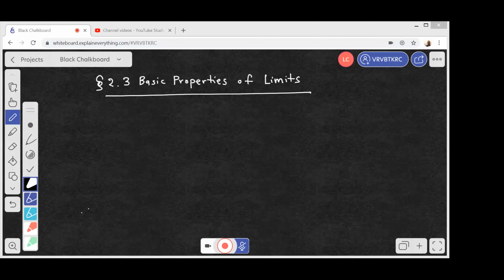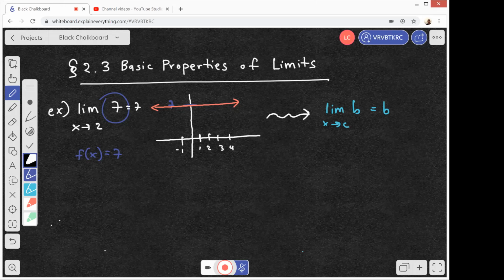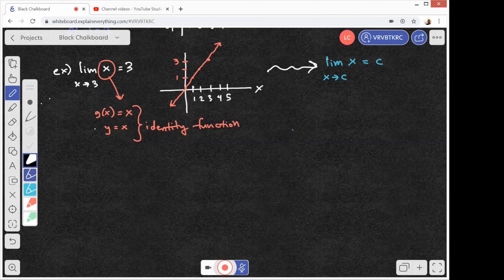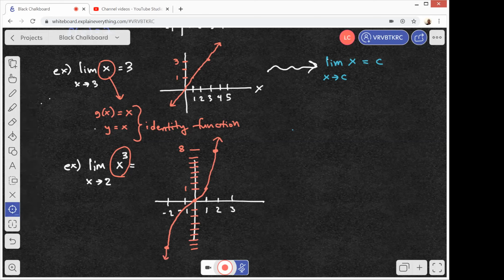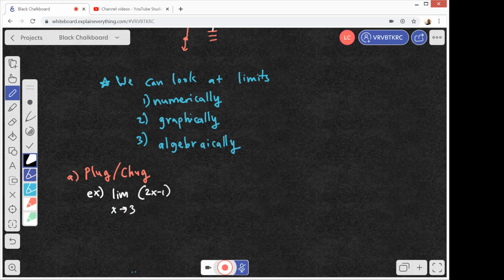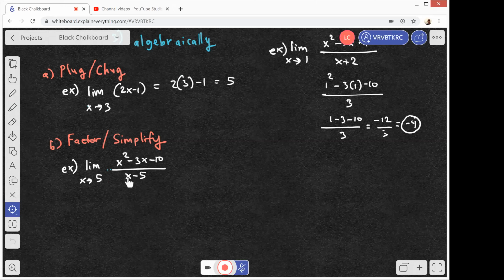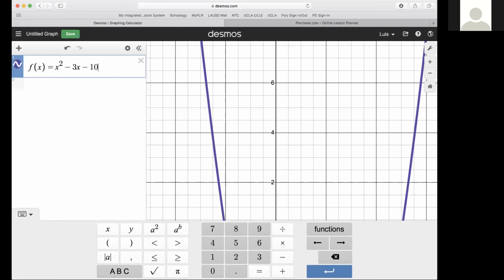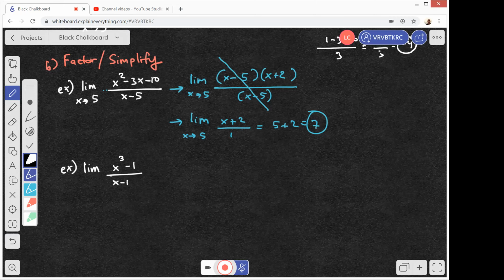2.3 Part 1: Evaluating Limits Analytically